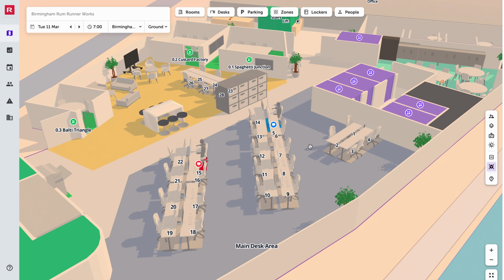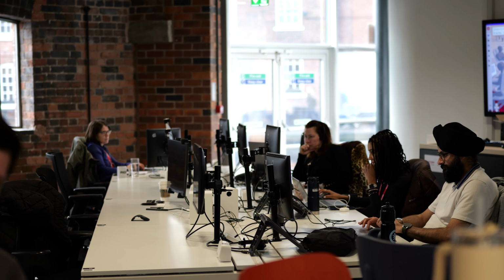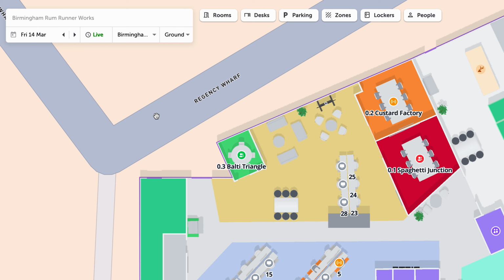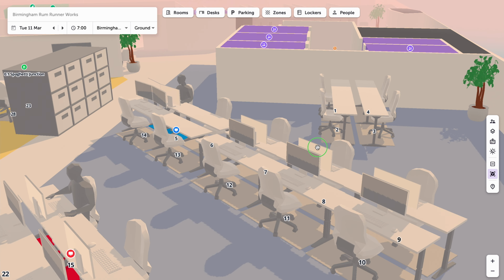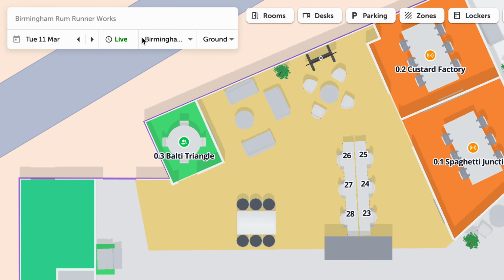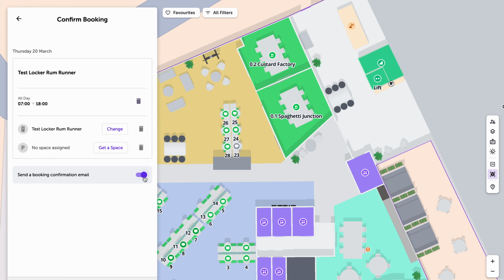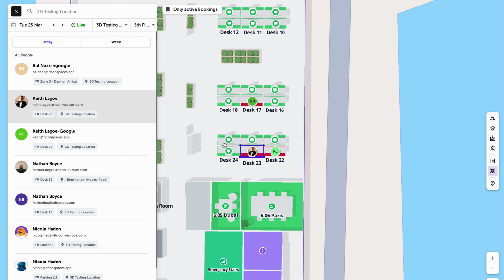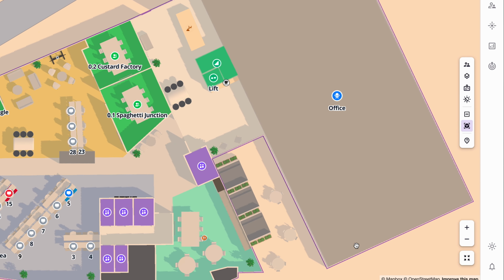Upgrading our 3D Map | RICOH Spaces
The 3D Map is getting a load of updated and this video is your guide to all of the latest and greatest features!